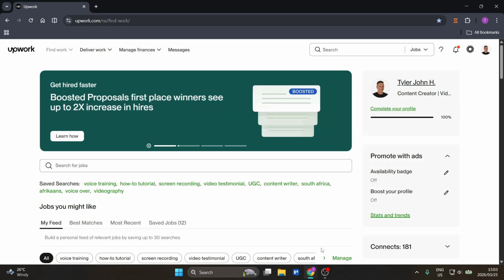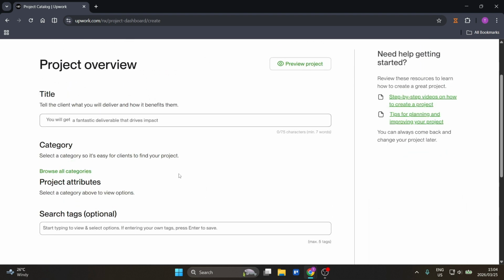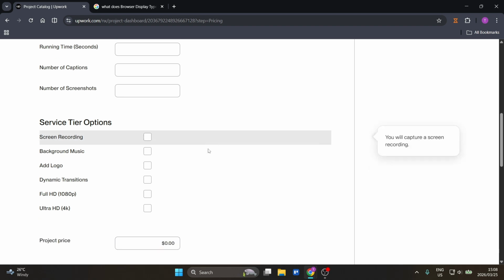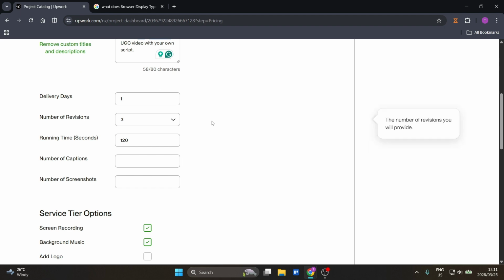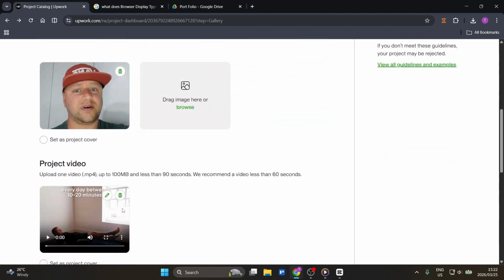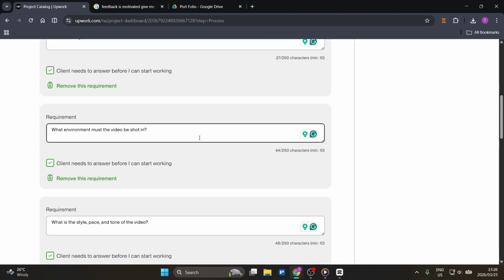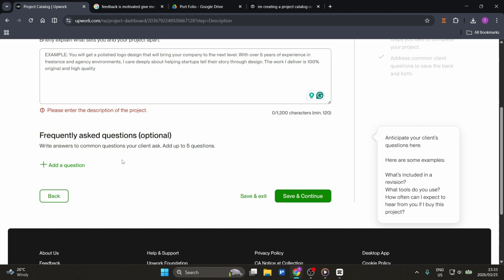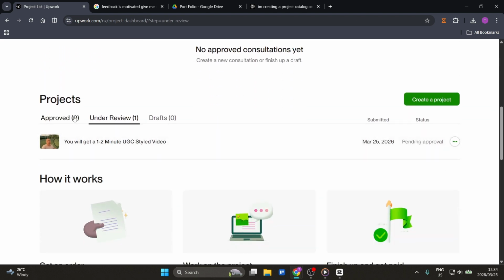How to Use Upwork Project Catalog to Sell Services | Upwork Tutorial 2026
In this video, "How to Use Upwork Project Catalog to Sell Services | Upwork Tutorial", I’ll show you how to turn your skills into fixed, productized offers that clients can buy directly from your profile. If you’re tired of chasing jobs, Project Catalog can help bring clients to you instead.

Upwork’s Project Catalog lets you package your service, set clear scope, price, and delivery time, and get discovered by clients searching for ready‑made solutions. By learning how to structure and optimize these projects, you can create a semi‑passive lead‑generation system on Upwork.

What you’ll learn in this video:
✅ How Project Catalog works and why it’s powerful for freelancers

✅ How to design an offer, scope, and pricing that clients understand instantly
✅ How to write titles, descriptions, and FAQs that boost conversions
✅ Tips to add images, work samples, and extras to increase your earnings
✅ How to manage orders, revisions, and delivery professionally

👩‍🎓 Beginners who want a simpler way to start selling on Upwork
👨‍💼 Experienced freelancers looking to add productized services
📈 Creators and service providers who want predictable income streams
💼 Anyone who wants to use Upwork Project Catalog to sell services on autopilot